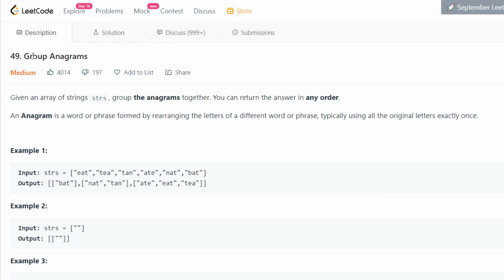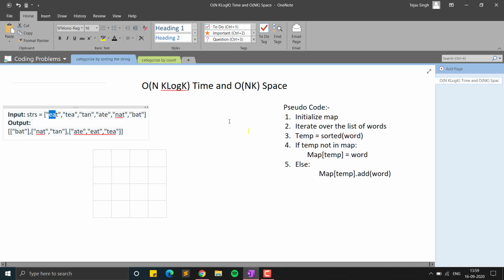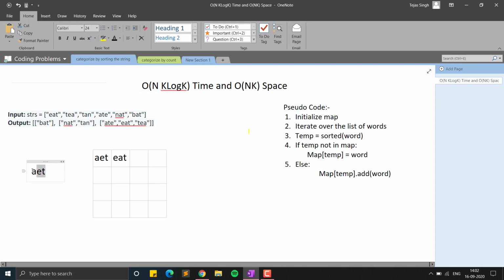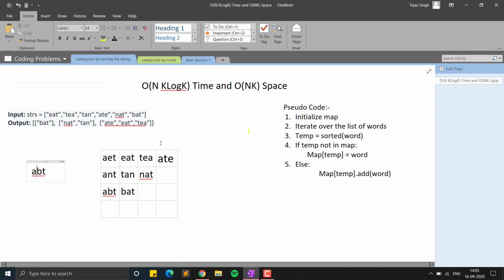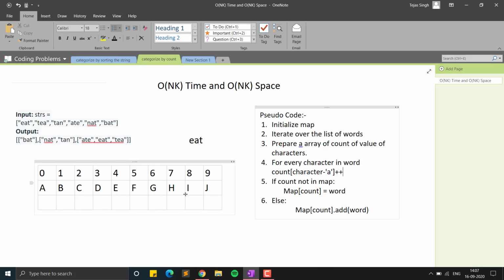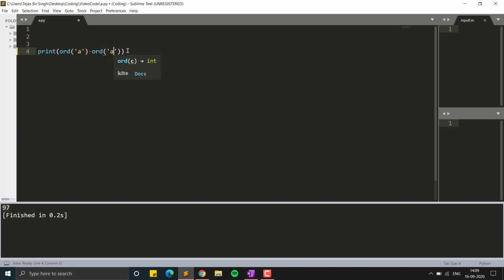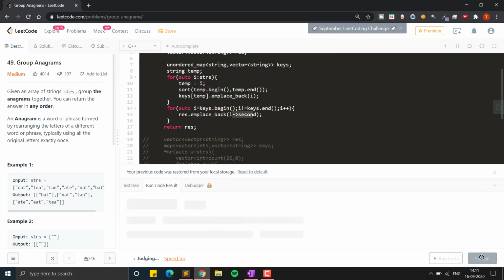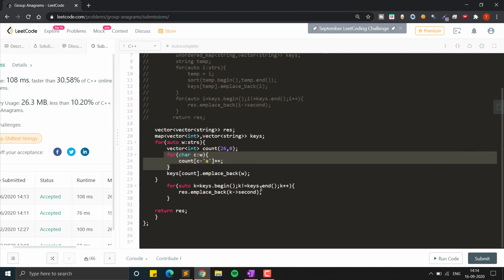Group Anagrams | Interview Question | LeetCode 49 | C++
In this video I have explained to different methods to solve the group anagram problem with code explanation. Group anagrams has been asked in facebook and amazon interviews.